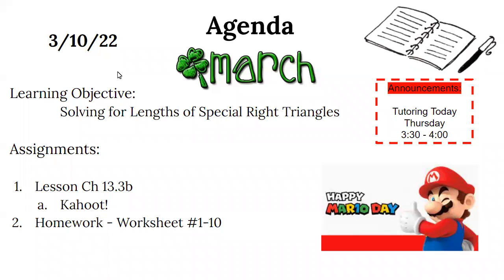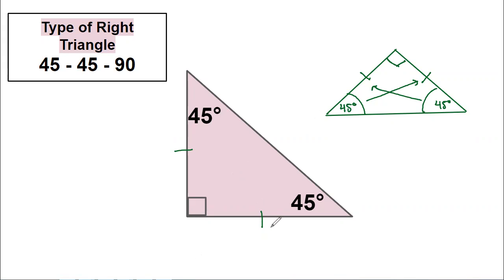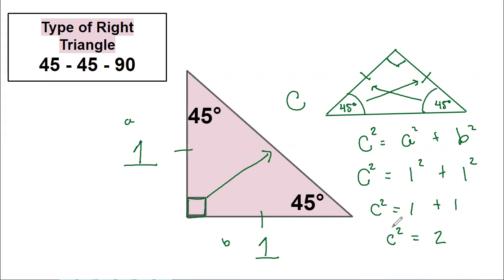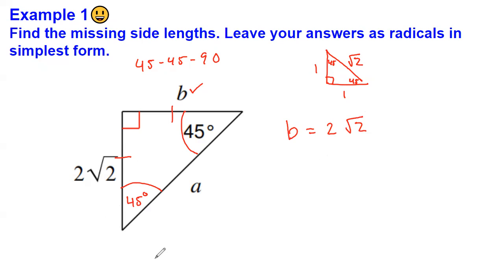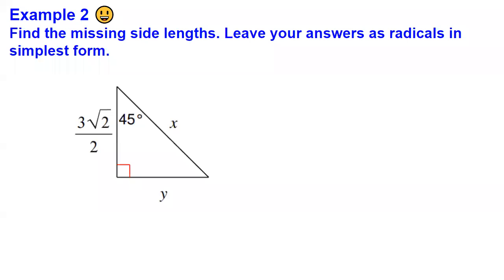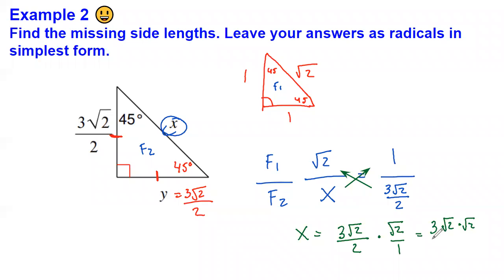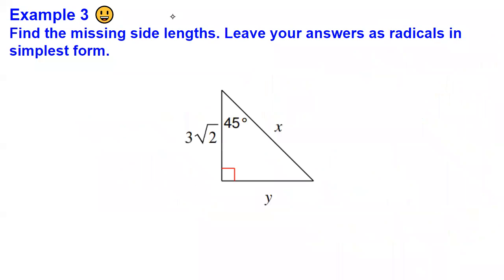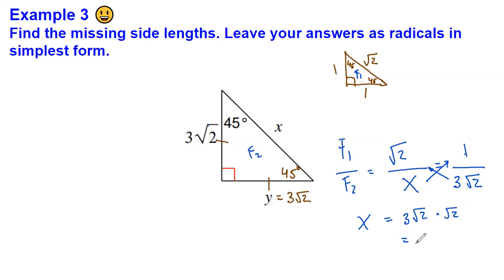Lesson Ch 13.3b - Solving Lengths of Special Right Triangles